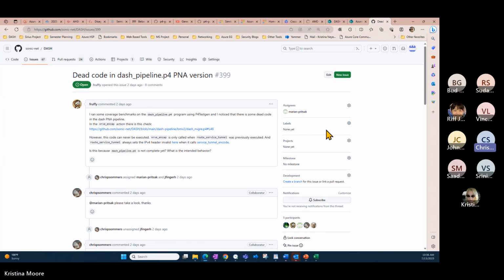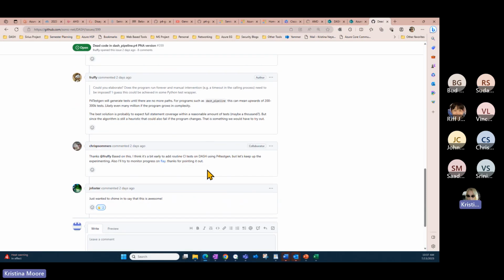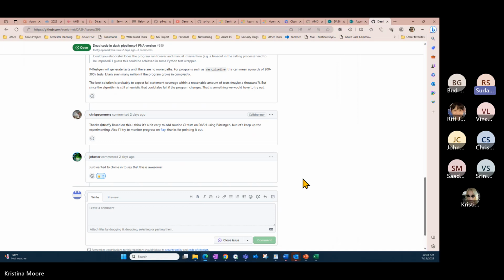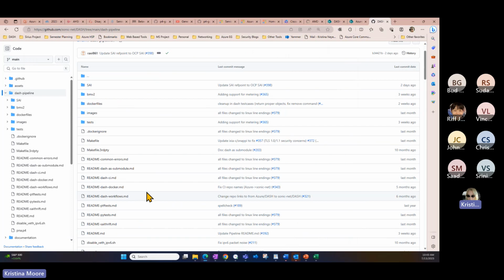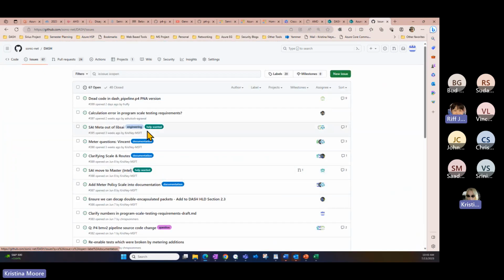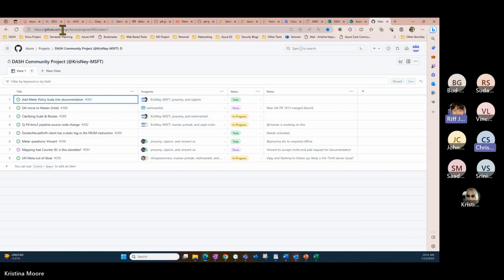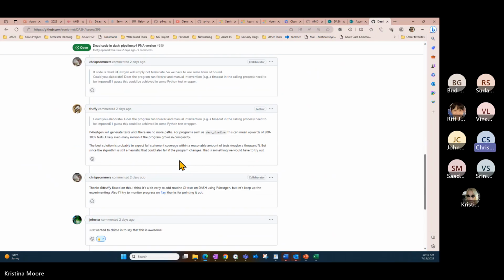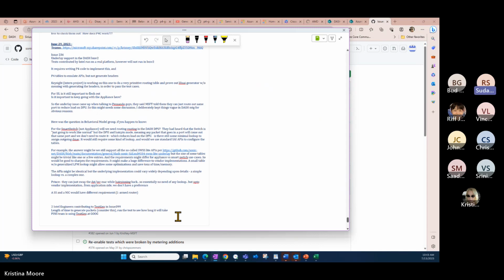DASH Behavioral Model WG weekly July 13 2023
2 Intel Engineers (fruffy - Fabian) contributing to TestGen in Issue399
 Length of time to generate packets (consider this), run the test to see how long it will take
 PINS team is using TestGen at different cloud company
 Ping MarianP offline for updates

 Andy likely waiting for DPDK developers, compiler issues are open, then Andy can resume BE experiment